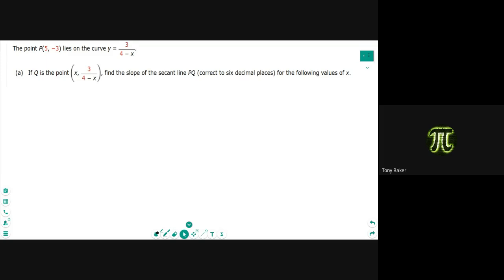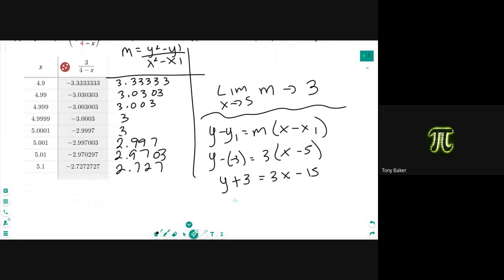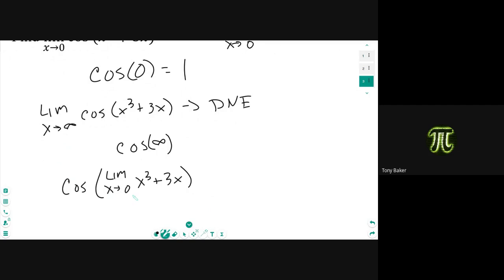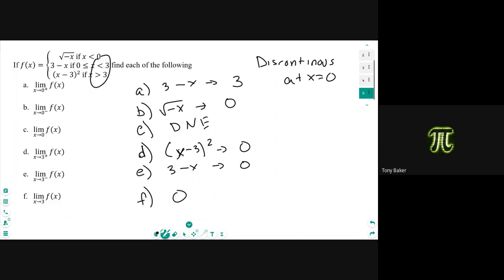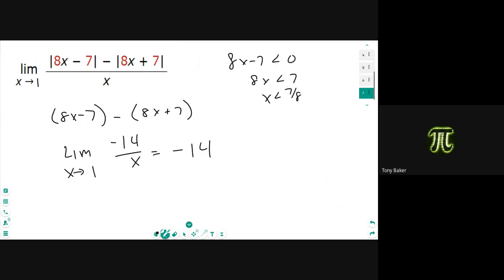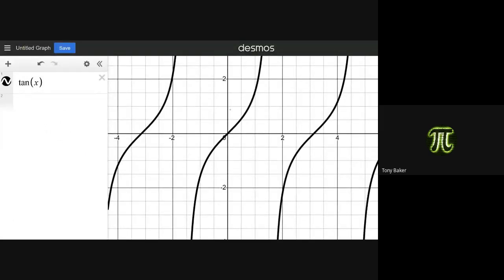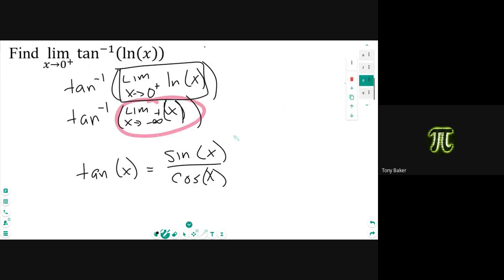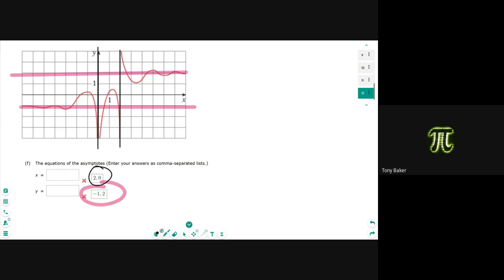Calculus 1 2025 02 11 Chapter 2 Test Review